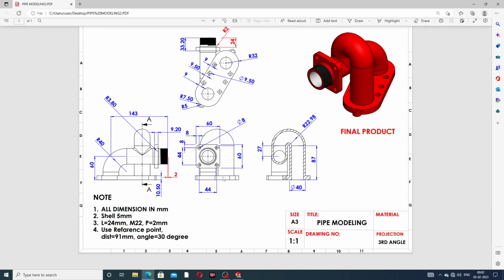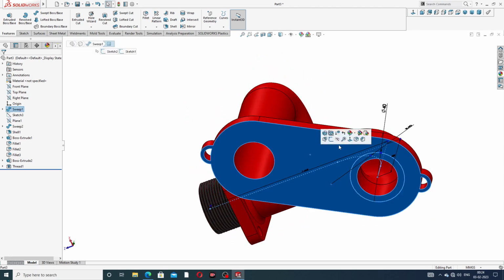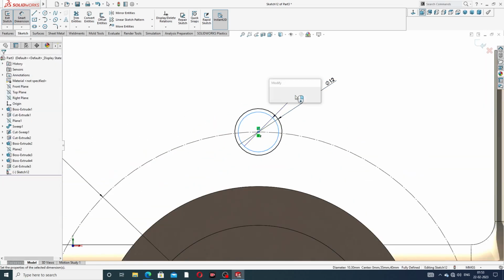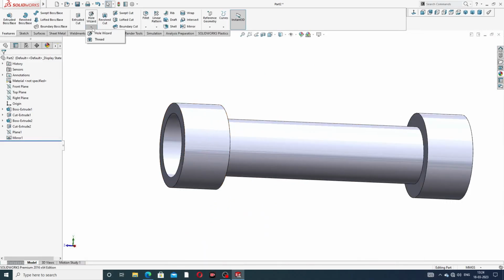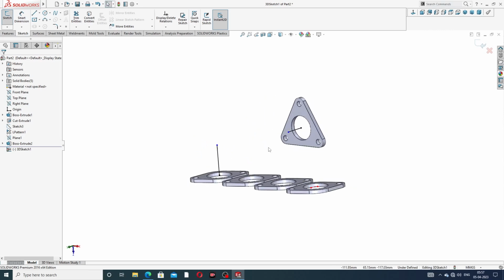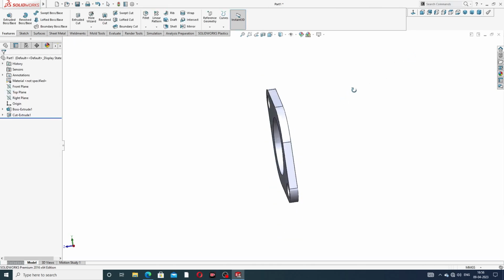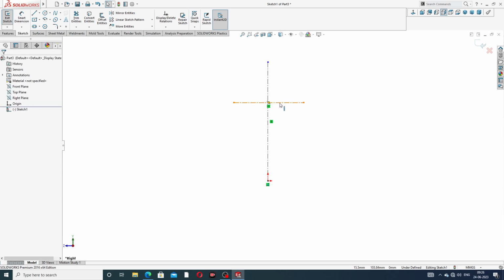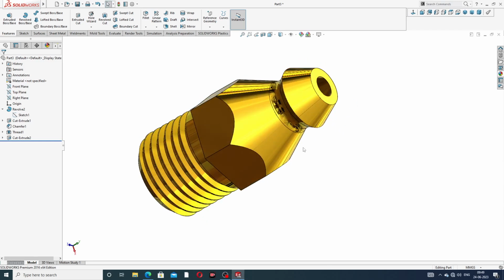SOLIDWORKS PRACTICE FULL LECTURE-93